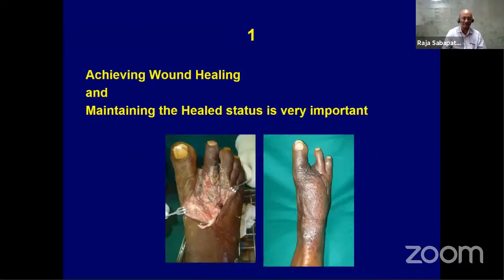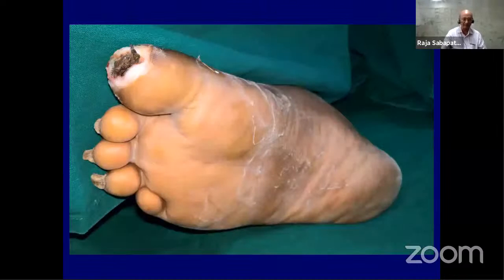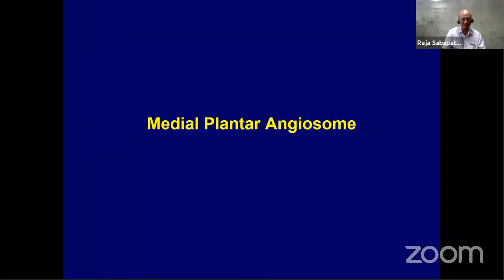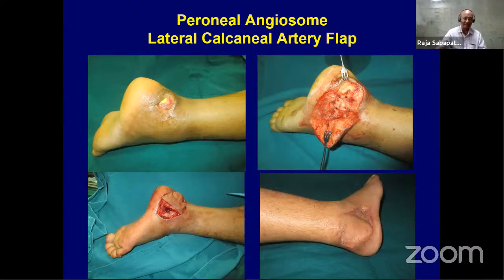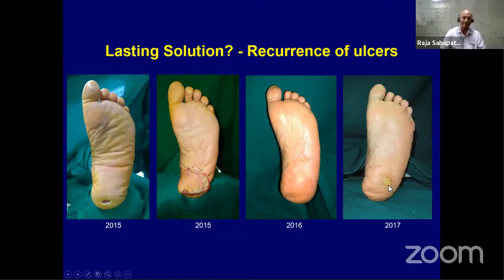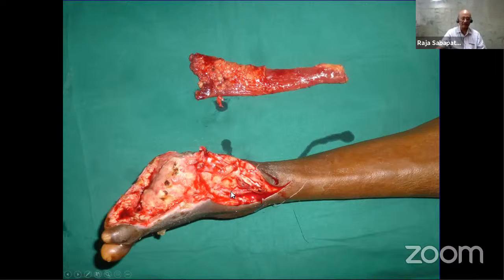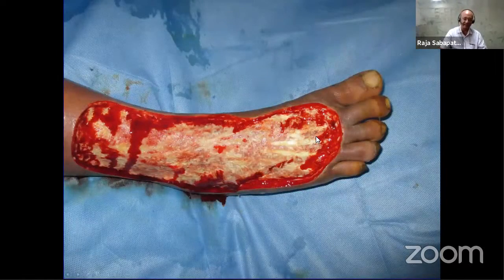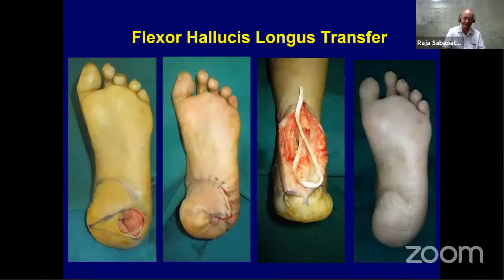Plastic Surgical Techniques for Diabetic Foot Wounds